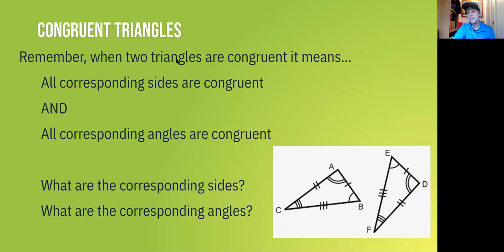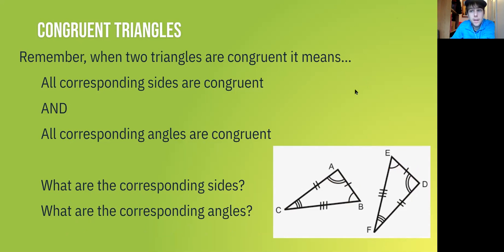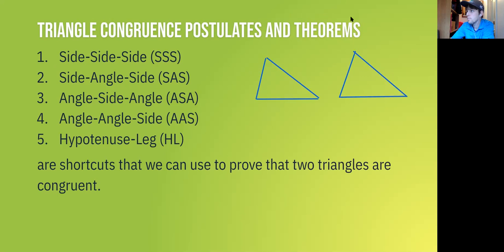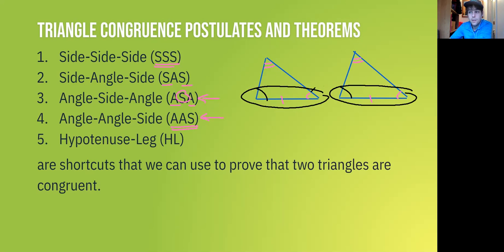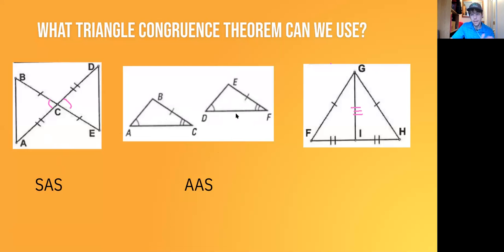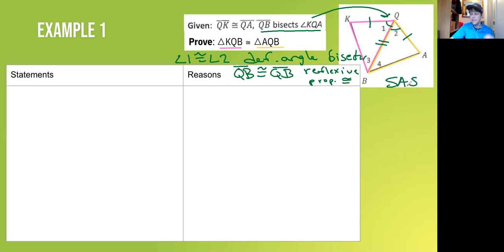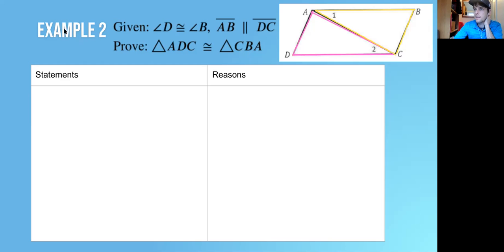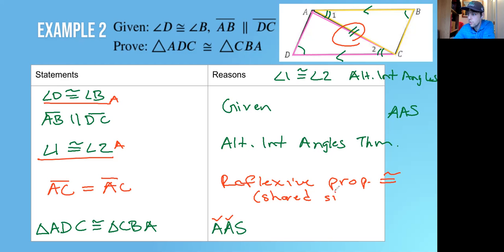Review Triangle Congruence